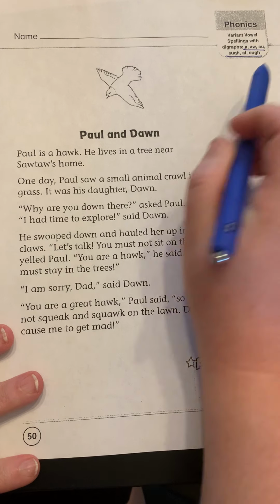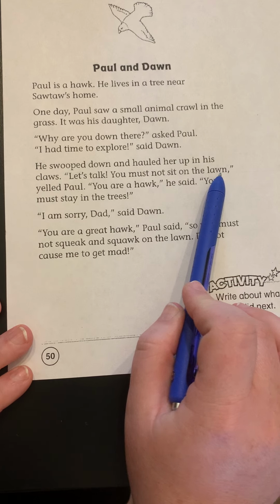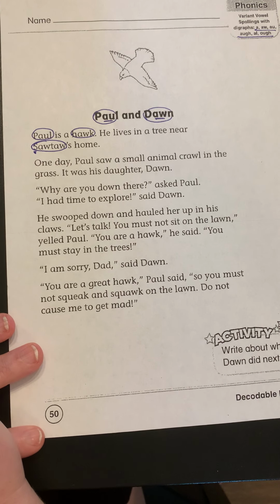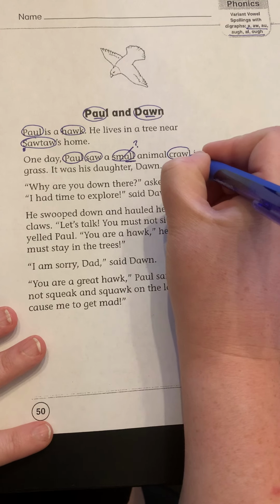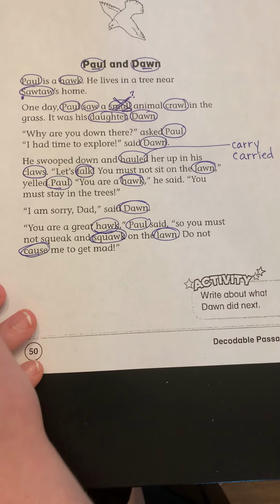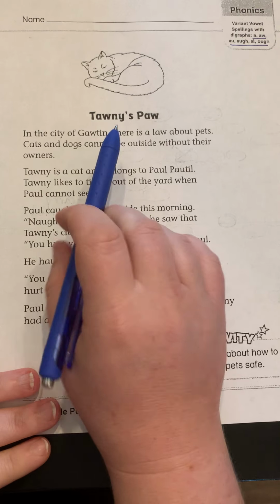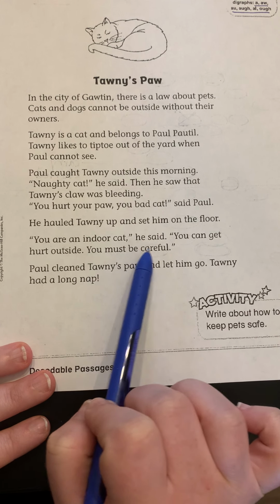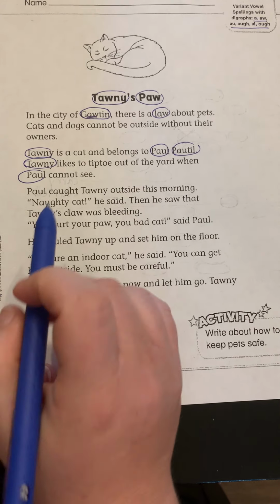2nd Grade, Week 3: Fluency & Phonics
2nd Grade
Week 3
Fluency & Phonics